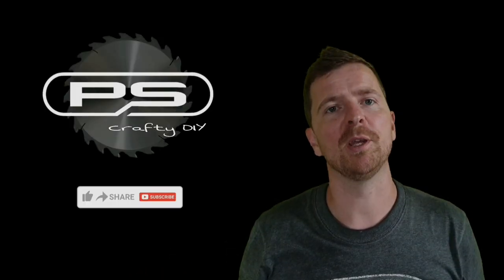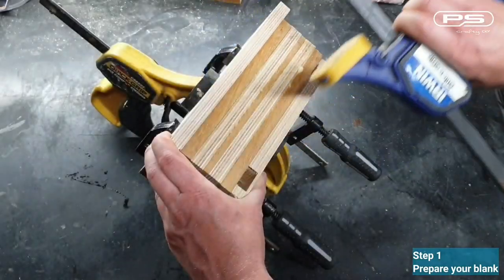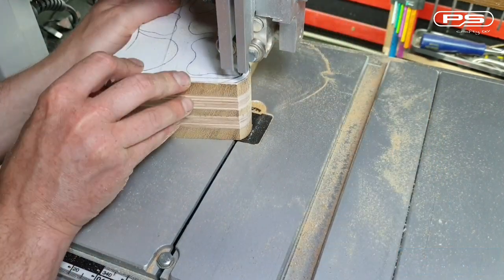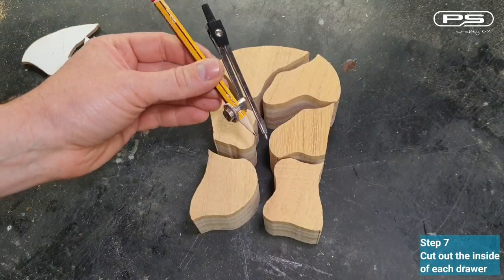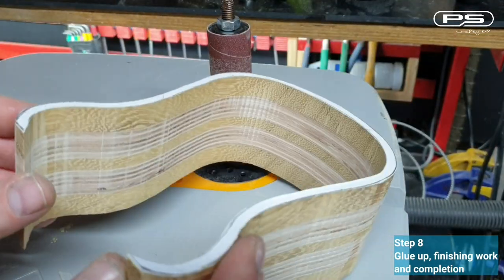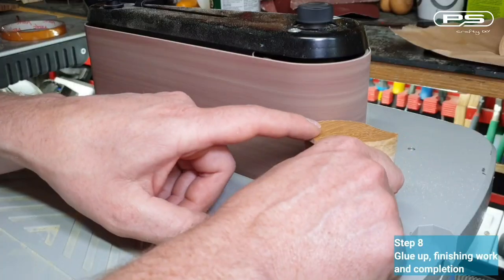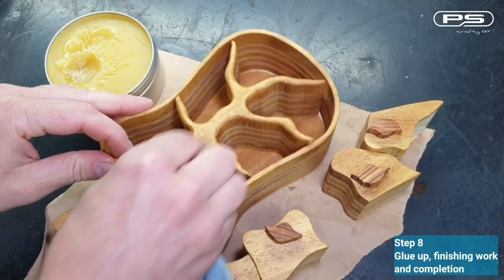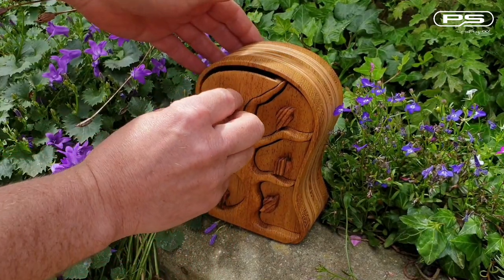Bandsaw Box with Common Mistake || What to Avoid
My first ever bandsaw box made start to finish.

00:00​ - 00:21​ Introduction
00:21​​ - 02:03​ Step 1 Prepare your blank
02:03​​​ - 02:18 Step 2 Cut out the outside shape
02:18 ​- 02:36 Step 3 Cut off the back
02:36 - 02:50 Step 4 Cut out the inside of shell
02:50 - 03:34 Step 5 Cut out all the drawers
03:34 - 03:46 Step 6 Cut front and back face of each drawer
03:46 - 04:33 Step 7 Cut out the inside of each drawer
04:33 - 08:48 Step 8 Glue up, finishing work and completion
08:48 - 09:13 Video ending

Video music by:  Elevated Jam Tracks
Track- 51 Soulful Funk Groove Guitar Backing Track Jam in B Minor Elevated Jam Tracks - Full Digital Discography (Part 2) - Elevated Jam

All credits to them